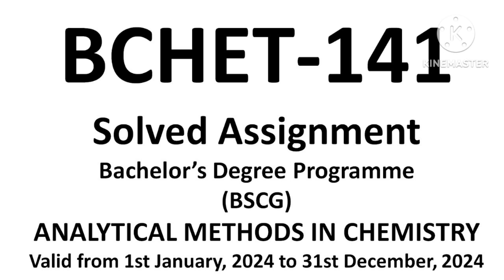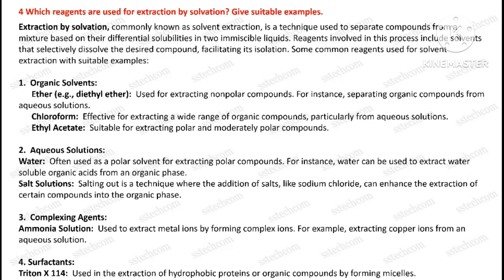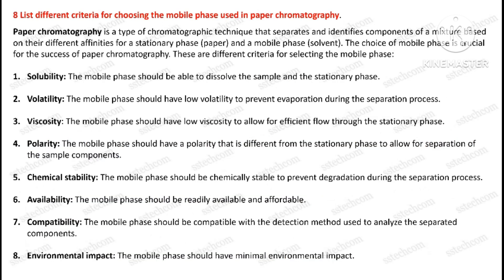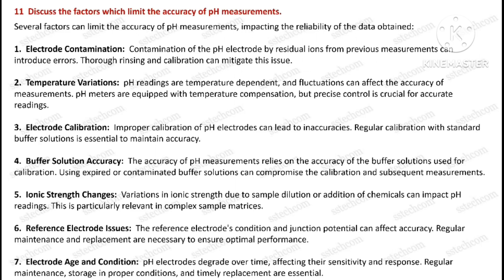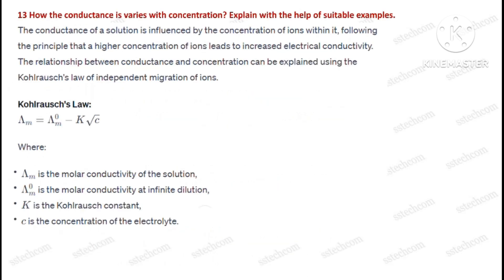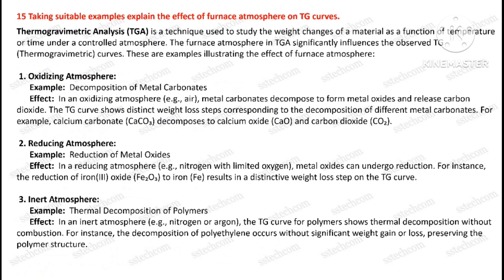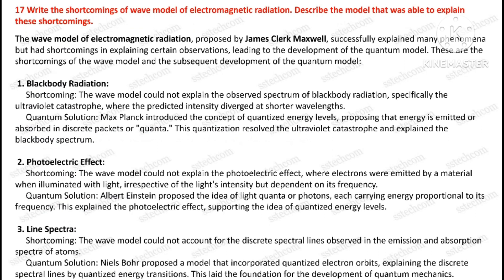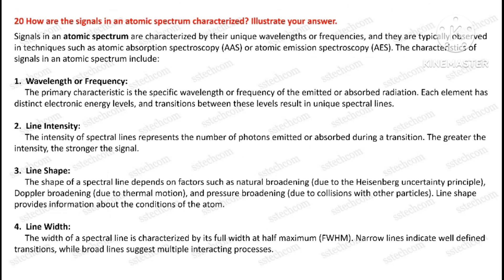bchet-141 solved assignment 2024 / analytical methods in chemistry bchet-141 / bchet 141 solved assi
bchet-141

In this video, I'll be providing detailed solutions to the IGNOU bchet-141 assignment for the year 2024. Follow along for a step-by-step guide to ensure you submit a high-quality assignment and score well.

Are you struggling with the IGNOU bchet-141 assignment? Look no further! This video presents comprehensive solutions to each question, helping you understand the concepts and excel in your studies.

Need assistance with your bchet-141 assignment from IGNOU? This video covers all the answers with clear explanations and tips to enhance your understanding.

Excited to share with you the solved assignment for IGNOU bchet-141 in 2024! Whether you're a student or just interested in the subject, this video breaks down each question and provides valuable insights.

Unlock the secrets to acing your bchet-141 assignment with this video. I've compiled detailed solutions and strategies to help you tackle each question effectively.

Your success is our priority! Don't miss out on this valuable resource for IGNOU bchet-141. Hit play, boost your knowledge, and ace your assignments effortlessly!

bchet-141
bchet 141 solved assignment
bchet 141 previous year question paper
bchet 141 important questions
bchet 141 solved assignment 2024
bchet 141 previous year question paper solved
bchet 141 question paper
bchet 141 assignment
bchet 141 assignment 2023
bchet 141 part b solved assignment
bchet 141 guess paper
bchet 141 solved question paper
bchet 141 important topics